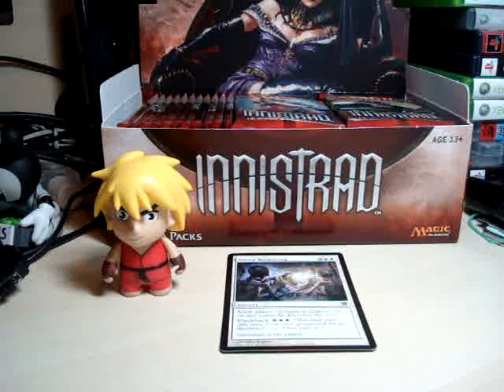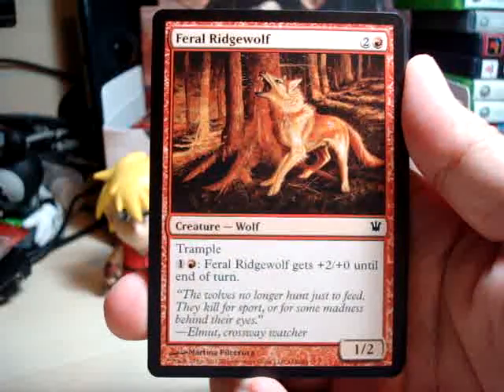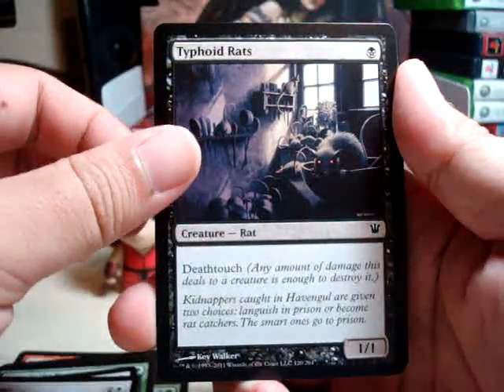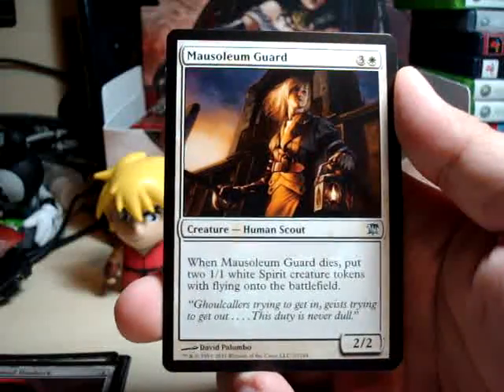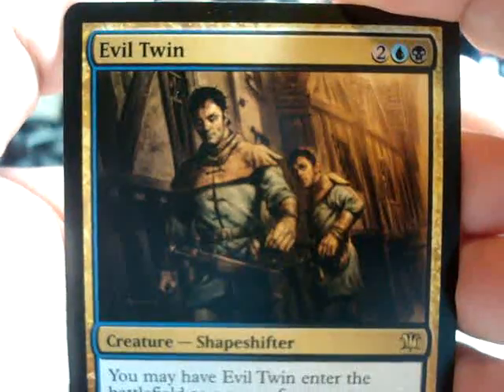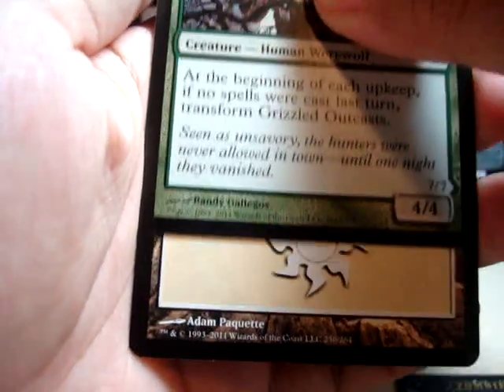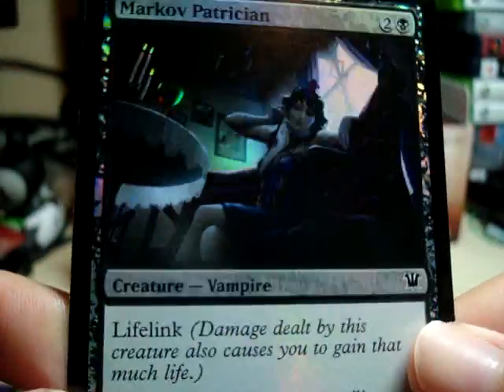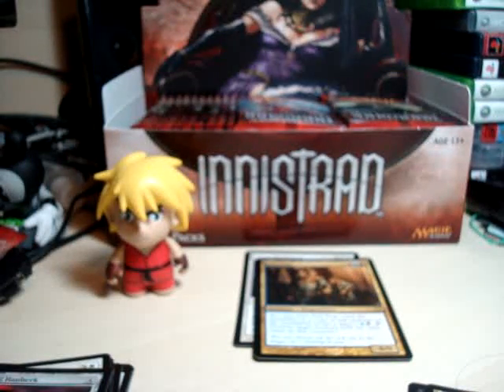Daily Innistrad Pack Opening : Day 2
Shinies!